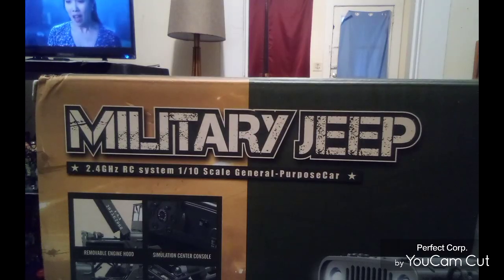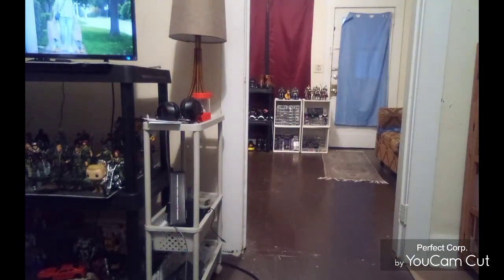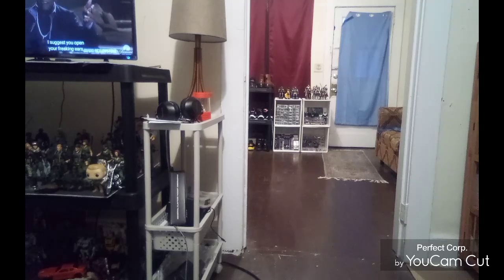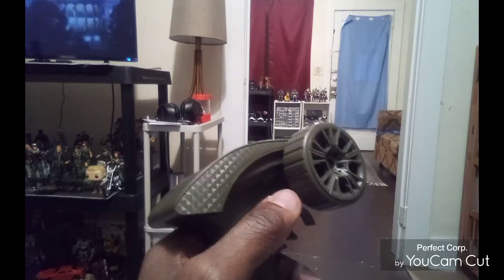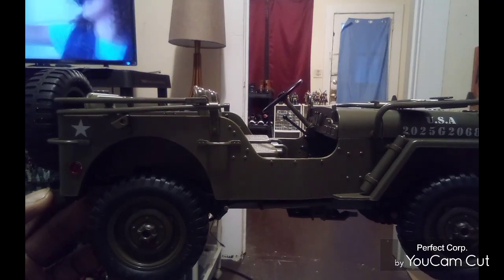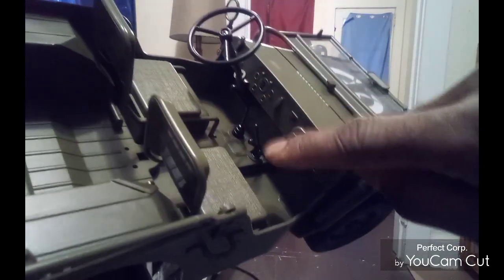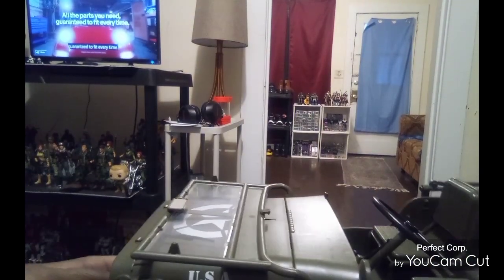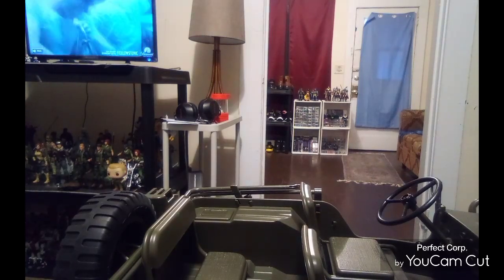Miliary Jeep RC 1941